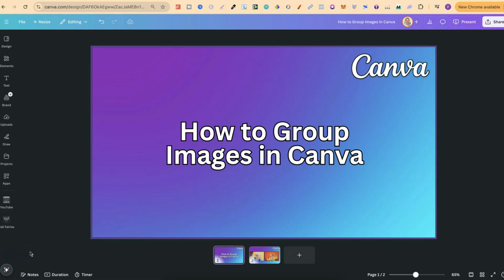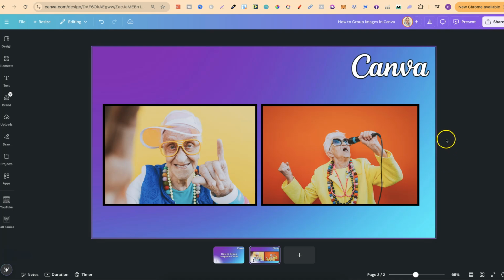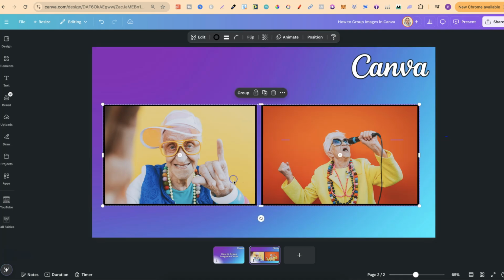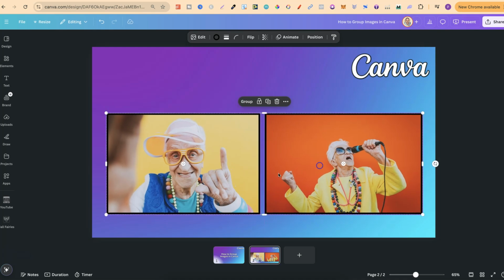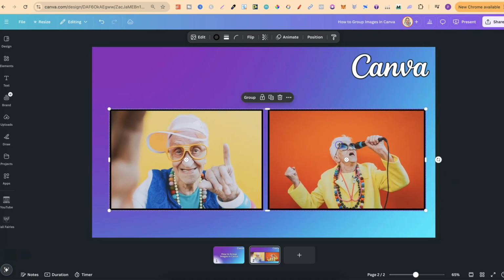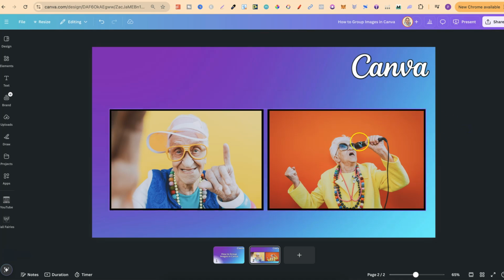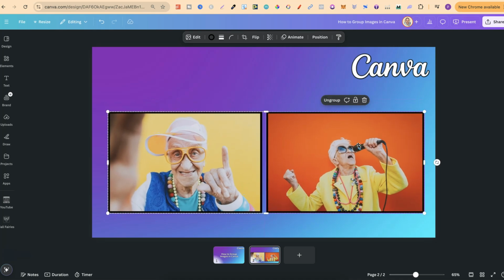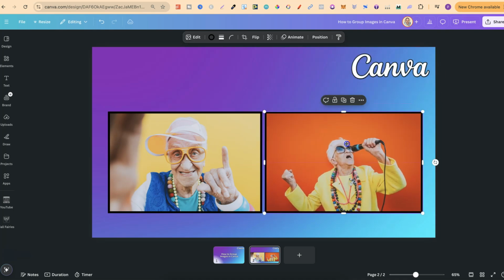How to Group Images in Canva